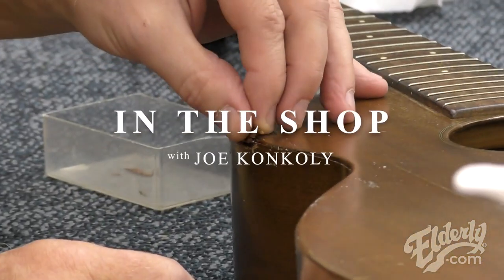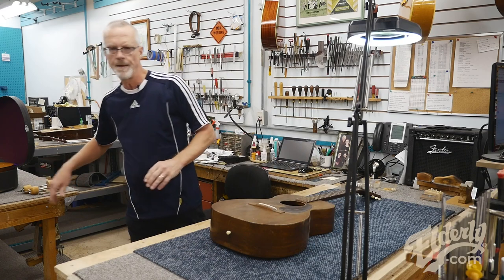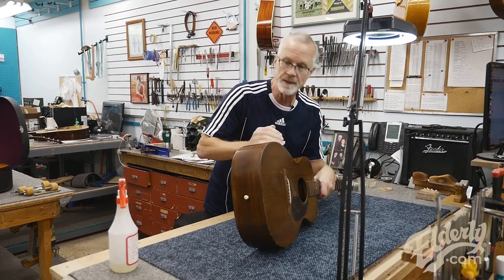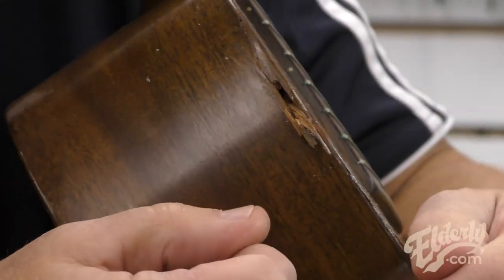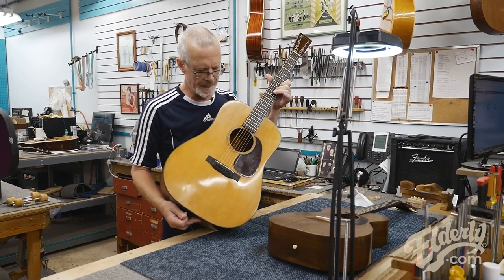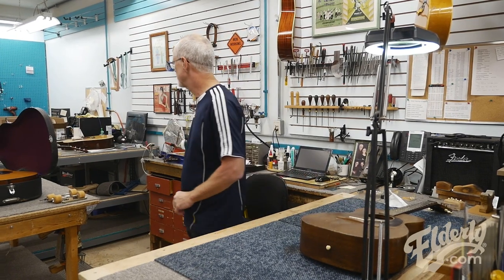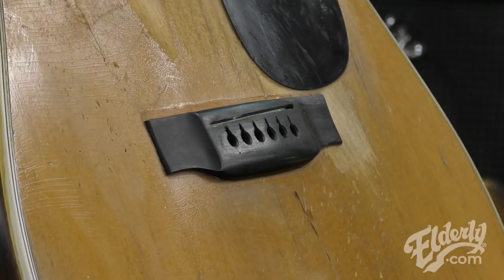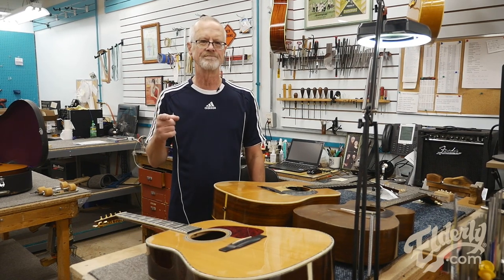In The Shop: Repairing a 1943 Martin 0-17 | Elderly.com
Today on ‘In The Shop’, Joe is picking up the pieces of a 1943 Martin 0-17 that has seen an unfortunate break in the corner of the upper bout.